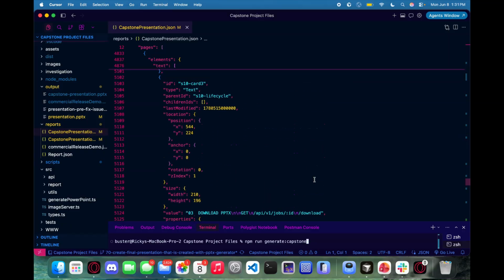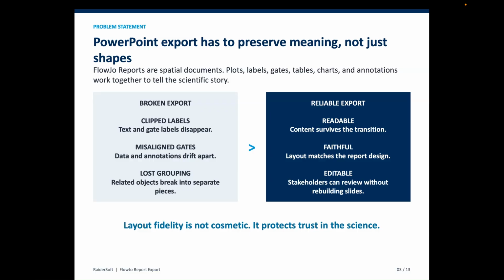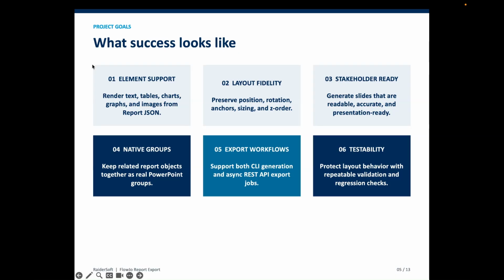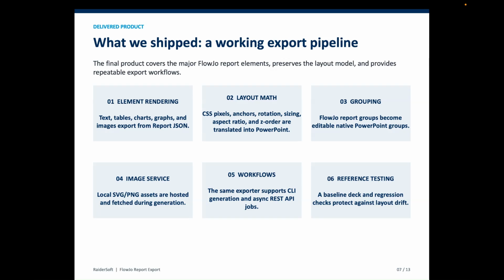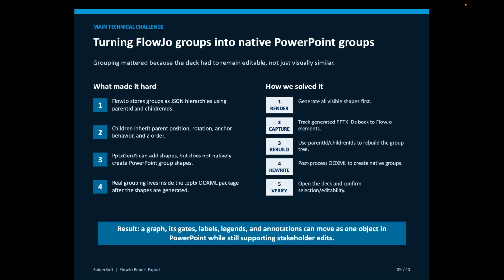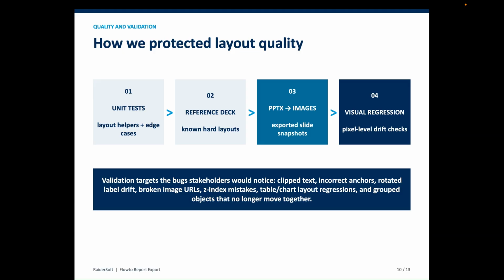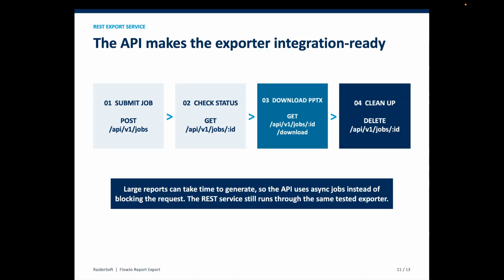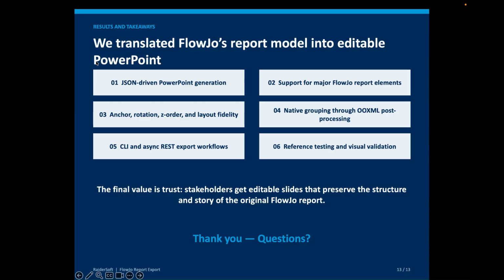2026 FlowJo Capstone Final Presentation